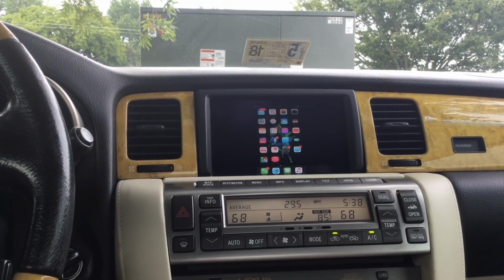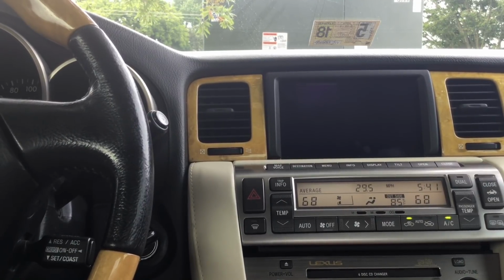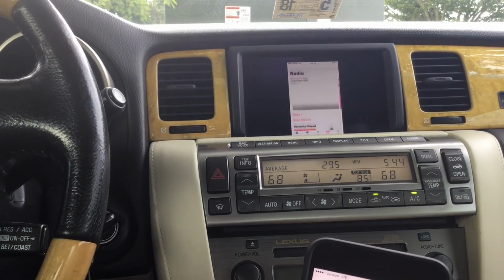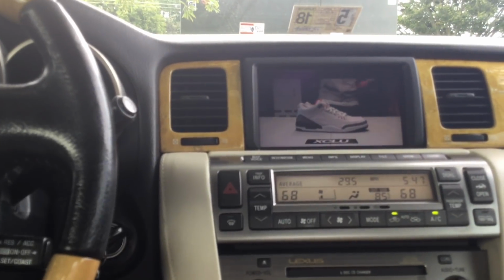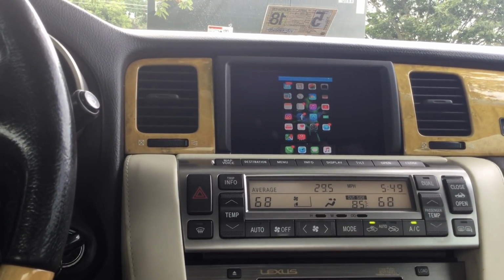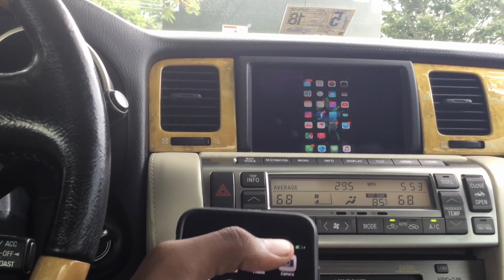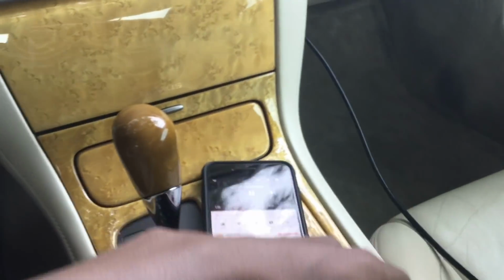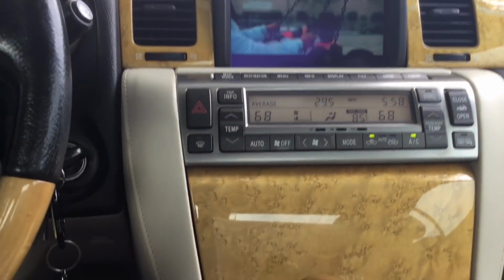How To Mirror iPhone To Your Car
Heres the link to get this particular kit for your car.